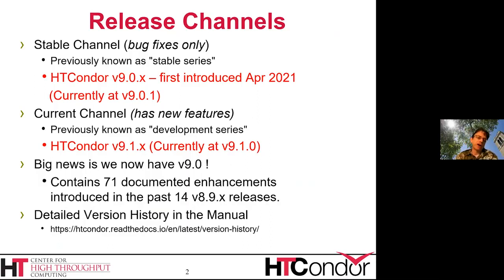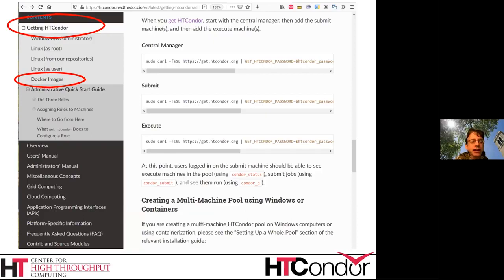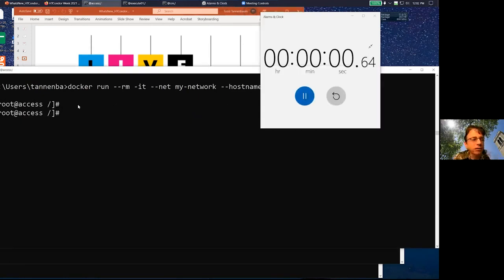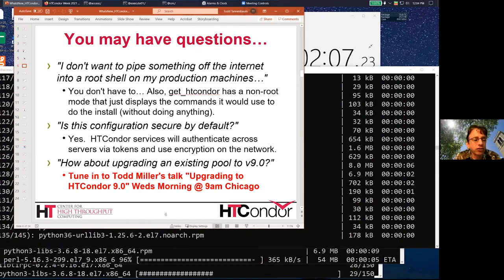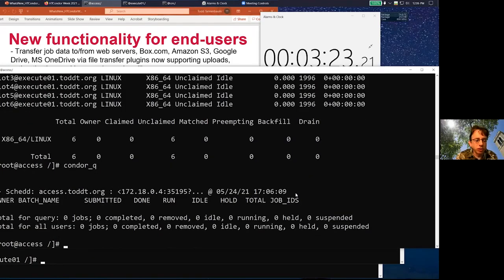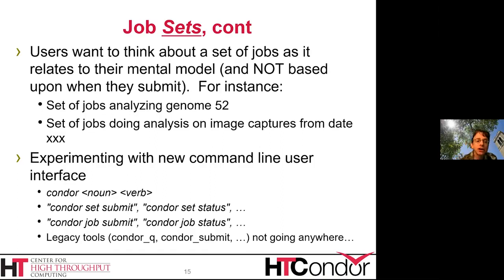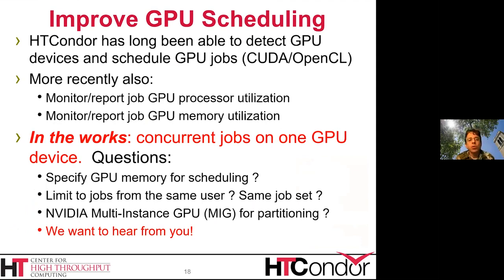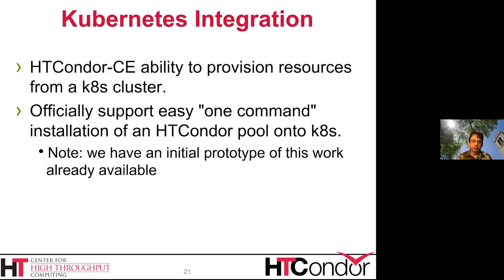What's new in HTCondor? What's coming?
Discover the breadth of newly available features in HTCondor 9.0, and find out what improvements are on the horizon. Presented on May 24 by Todd Tannenbaum as part of HTCondor Week 2021.